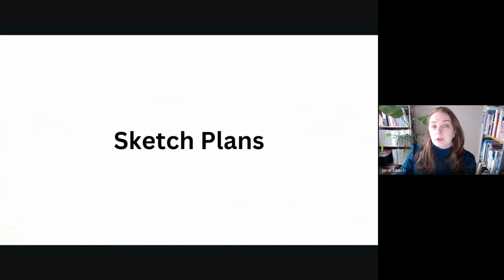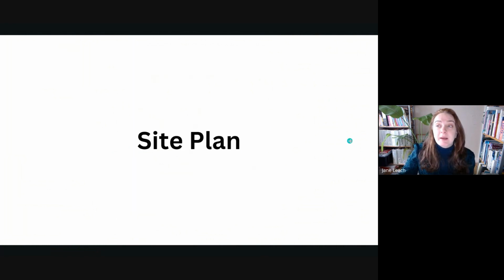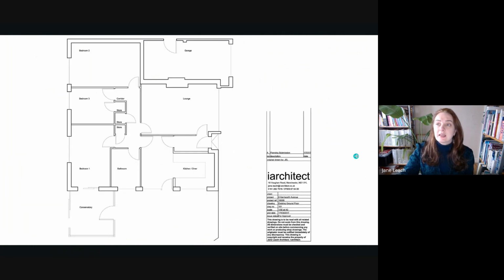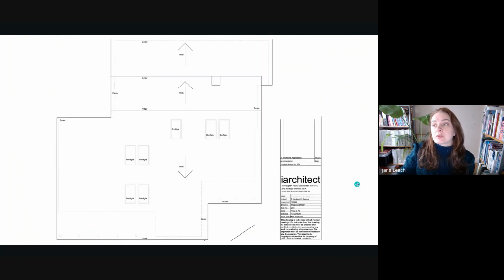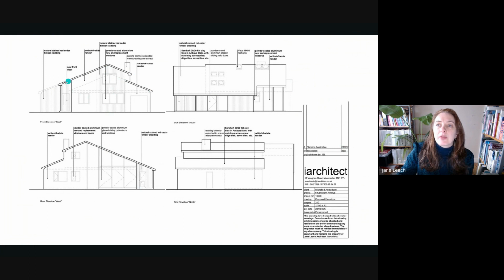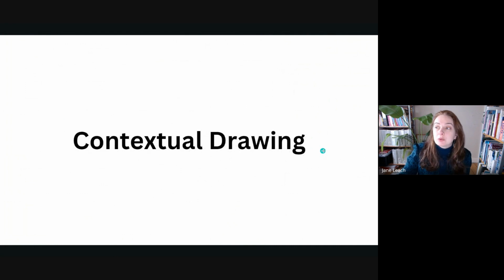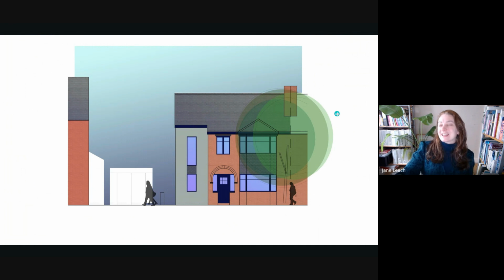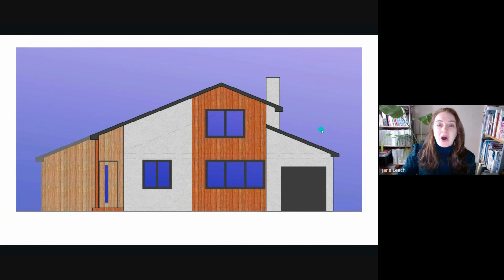Essential planning application drawings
This video shows you all the basic essential drawings that you need to include when you submit a planning application.

If you don't submit the essential drawn information then your application won't be validated and your planning process will be delayed.

Get the checklist and maximise the chance of getting planning approval for your application with...
Prep for YES!

BUT I can be YOUR architect when you choose to work with me. Here are two ways...

Get me to redesign your home and submit your planning application for you. Starting with architectural briefing, sketch design and feasibility package - The Big Picture Plan